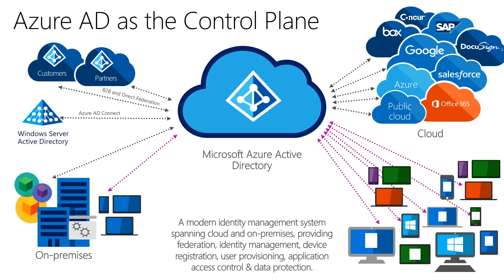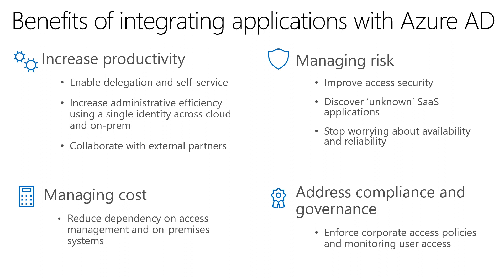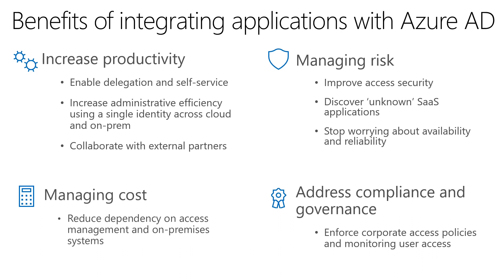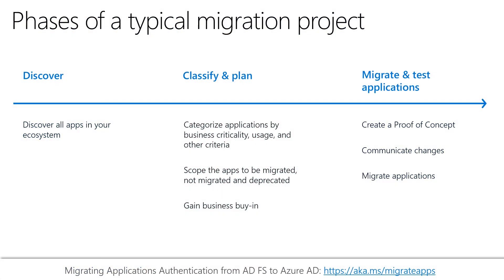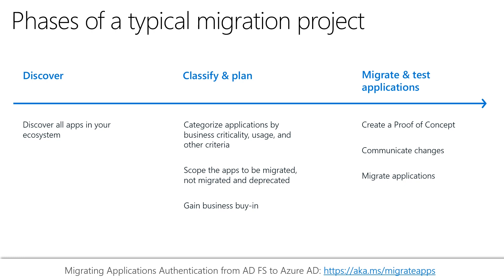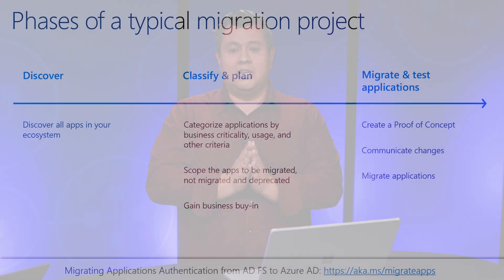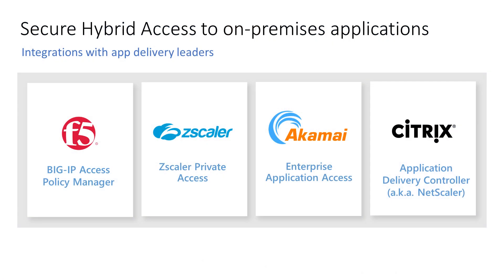Overview of migrating apps and authentication to the cloud | Microsoft Entra ID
In this video, get an overview of moving apps and authentication to the cloud. You'll learn how to use Azure Directory Federation Services (AD FS) activity report and see how to move legacy authentication to Azure Active Directory.